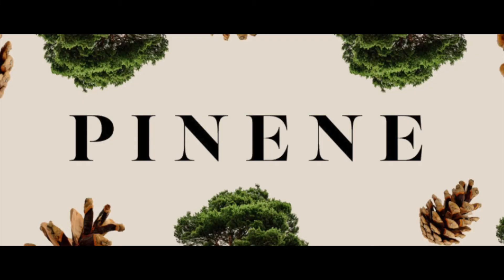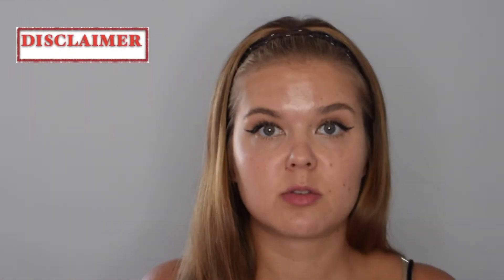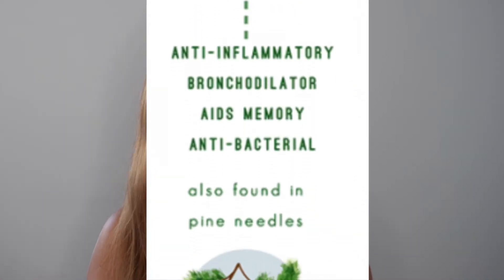Pinene Terpene Effects | Terpene Tuesday (Epi.3)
Hey all you Buds,

Thank you for stopping by for another episode of Terpene Tuesday where I break down a terpene in 4 minutes or less.

This video was originally scheduled to be posted last Tuesday however with everything going on in the world I felt out of respect it was best to step back for a week.

I hope everyone is staying safe

This video I break down the terpene Pinene one of my absolute favorite terpenes out there.

Next week I'll be describing the terpene Linalool.

Beyond The Bud

Info mainly obtained from Leafly